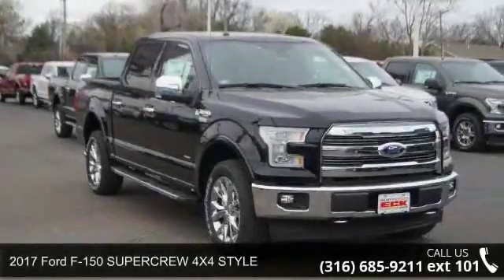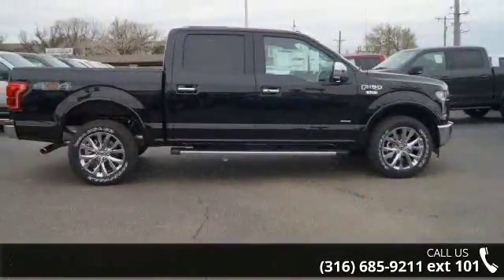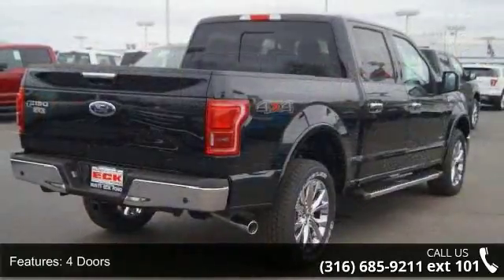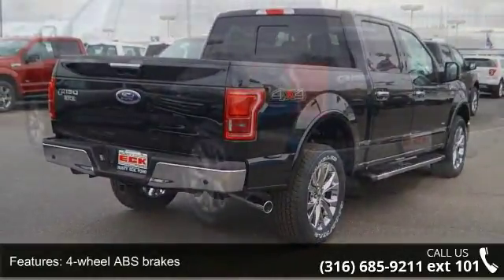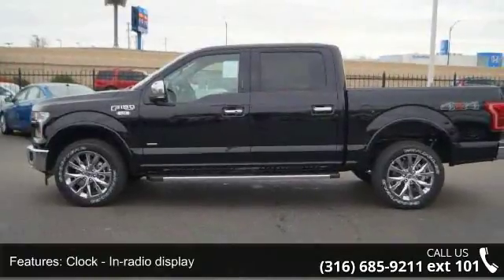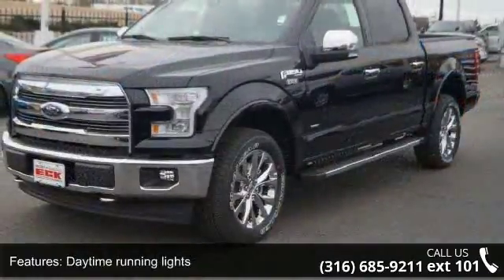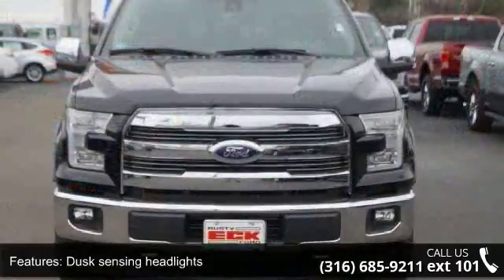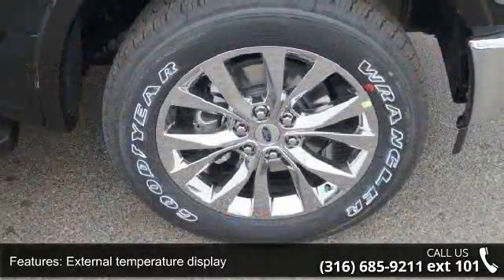2017 Ford F-150 SUPERCREW 4X4 STYLE - Rusty Eck Ford - Wi...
Our 2017 Ford F-150 Lariat SuperCrew Four Wheel Drive in Shadow Black meets and exceeds your expectations of performance, efficiency and dependability. Master each day with incredible towing and payload capacity and attain near 23mpg on the highway thanks to the robust 375hp 3.5 Liter EcoBoost V6 that delivers optimal performance with its 10 Speed Automatic.With just one look, you can see this Lariat is a handsome truck that features a chrome grille, LED box lighting, and fog lights. Open the door to the comfortable cabin to find that it has been intelligently designed to let you work smarter with a customizable productivity screen, push button start, multiple power points, dual-zone automatic climate control, ambient lighting, and dynamic hitch assist. Find your spot in the heated/cooled leather front seats, admire the wood trim, and grip the leather-wrapped steering wheel.